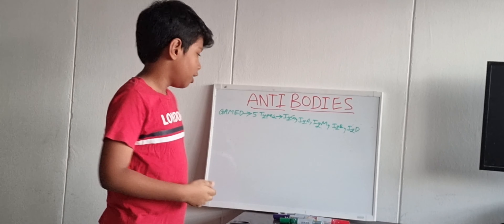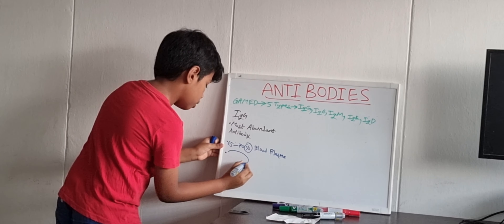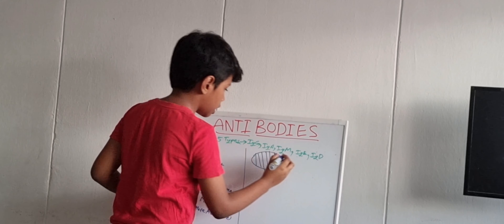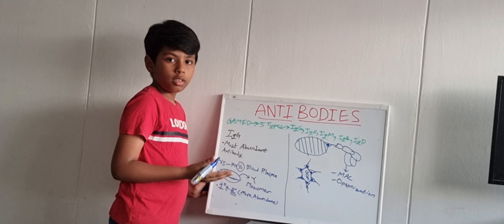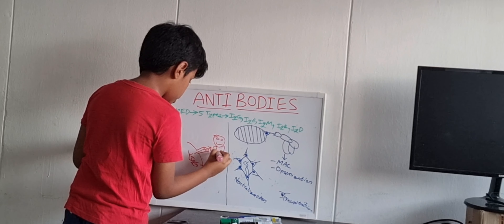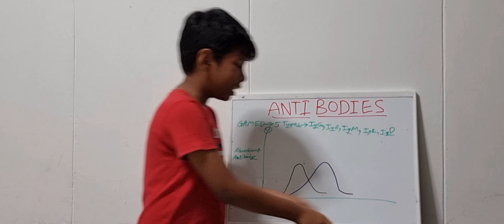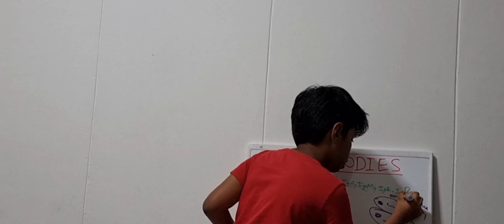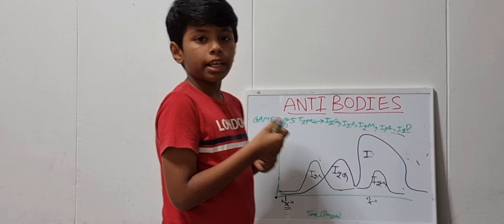Antibodies -- IgG Antibodies , Somatic hypermutation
Antibodies
Types of Antibodies
IgG Antibodies
Somatic hypermutation